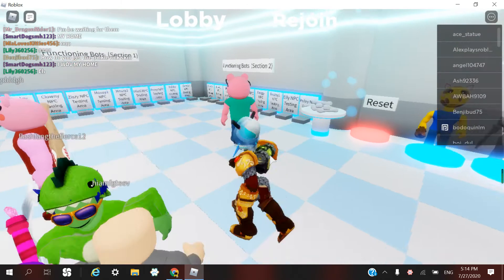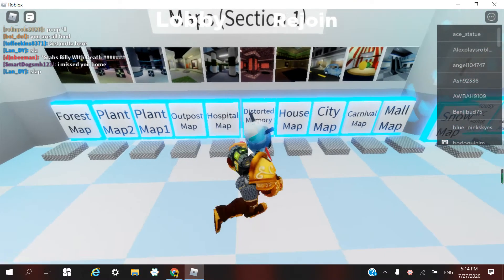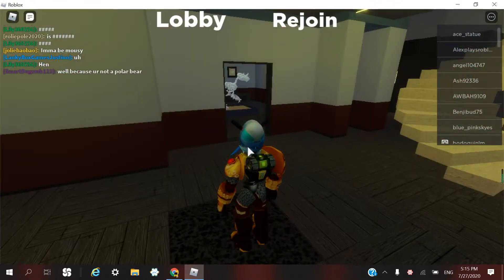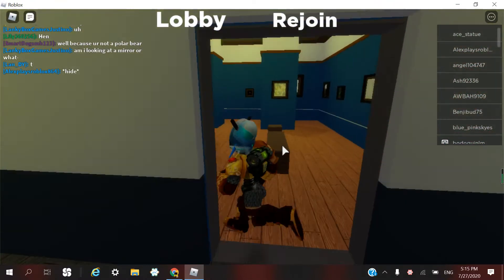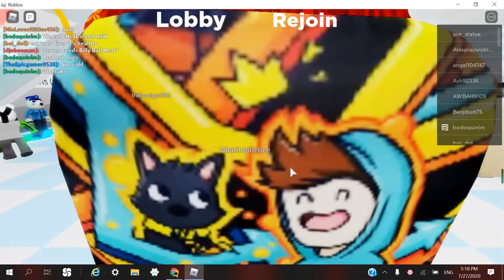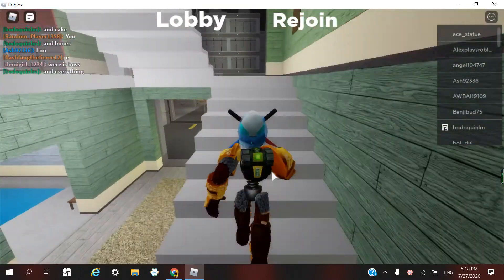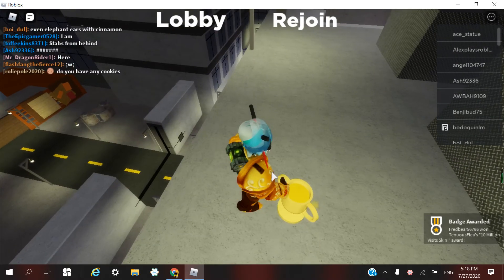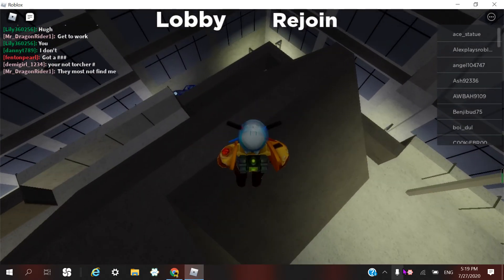how to get all badges in piggy roleplay